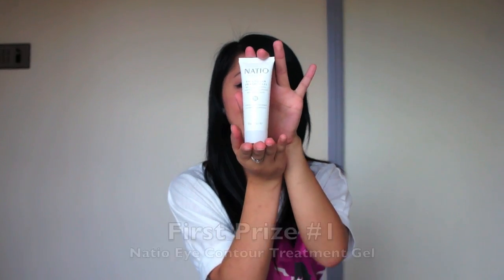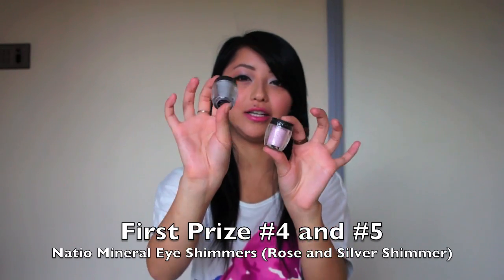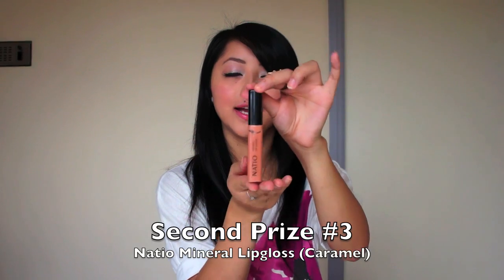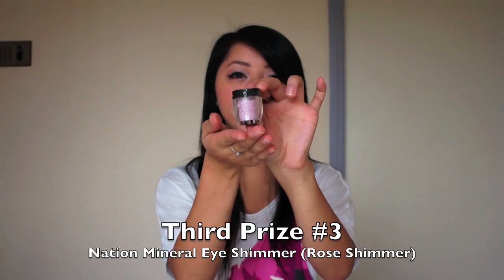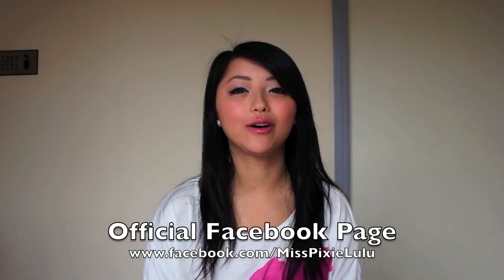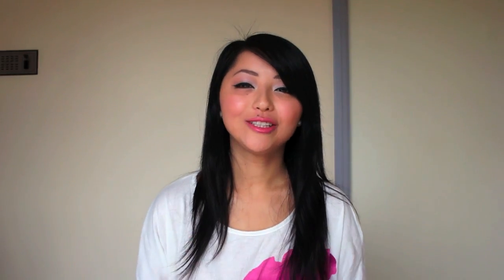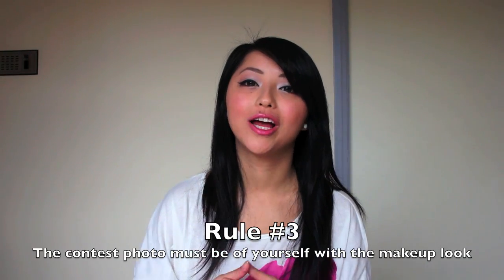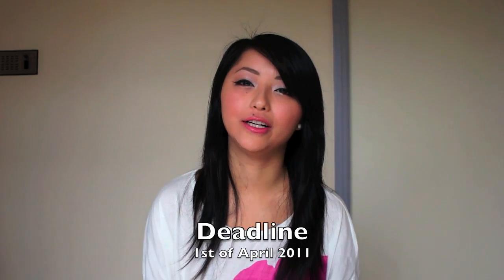500 Subscribers Contest - International! [CLOSED]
Contest is Now Closed

Hi everyone!

Recently I've reached 500 subscribers and to celebrate and thank everyone for their awesome support, I'm hosting my very first exciting CONTEST!

There will be 3 winners and 3 different sets of Natio prizes (non-sponsored). Natio is an Australian makeup and skincare brand with an emphasis on natural beauty.

First place winner prize pack includes -
1) Natio Eye Contour Treatment Gel
2) Natio Conditioning Mascara
3) Natio Ultra Moist Lip Shine (Glow)
4) Natio Mineral Eye Shimmer (Rose Shimmer)
5) Natio Mineral Eye Shimmer (Silver Shimmer)

Second place winner prize pack includes -
1) Natio Renew Radiance Eye Cream (trial size)
2) Natio Conditioning Mascara
3) Natio Mineral Lipgloss (Caramel)
4) Natio Mineral Eye Shimmer (Rose Shimmer)

Third place winner prize pack includes -
1) Natio Conditioning Mascara
2) Natio Lip Glaze (Crystal)
3) Natio Mineral Eye Shimmer (Rose Shimmer)

To enter the giveaway, you need to go on my Official 'Miss Pixie Lulu' Facebook and 'like' it. Then I would like you to show me a photo of yourself with your favourite makeup look (by posting it on the Facebook page), there is no theme so the makeup look can be anything (Halloween, evening, natural, prom etc). I would also like you to include your youtube username as well as a brief description or name for your look :)

This giveaway is open INTERNATIONALLY, however there are a few rules:

Rule #1 - You need to be a subscriber to my channel to enter the contest

Rule #2 - You must 'like' my official Facebook page in order to enter your photo

Rule #3 - The contest photo must be of yourself wearing the makeup look and make sure it's quite clear (showing your whole face)

Rule #4 - Please include your Youtube username and a brief description of the look in the photo caption (However, if you do not wish for people on Facebook to know your Youtube username, instead of including it with your photo, you can just PM me on Youtube with your name on Facebook so I can match you up)

Rule #5 - You can only enter ONE makeup look (you can submit more than 1 photo of the look but please no more than 3)

Rule #6 - Please get your parents' permission to enter this contest if you are under 18

The contest will run for a month and the deadline is at 12am AEST on the 1st of April 2011. The winner will be personally selected by myself and I will announce them (as well as their winning photos) in a video shortly in April.

I hope many of you will enter :D Good luck everyone!

2) This video is non-sponsored - all products were purchased by myself, given to me by family/friends or obtained through product trainings.

- Miss Pixie Lulu